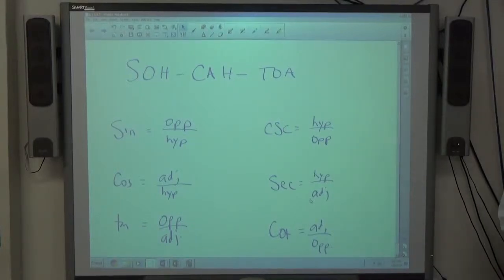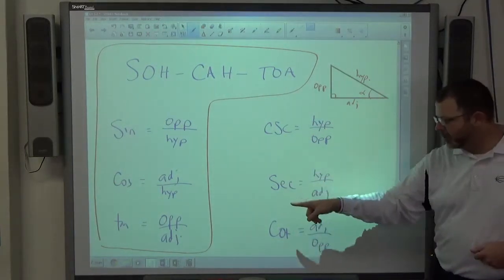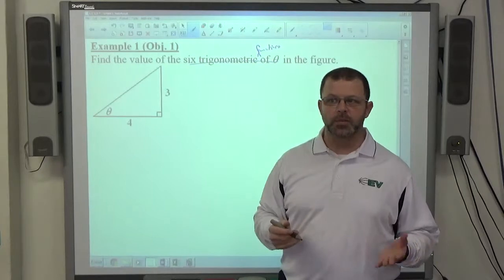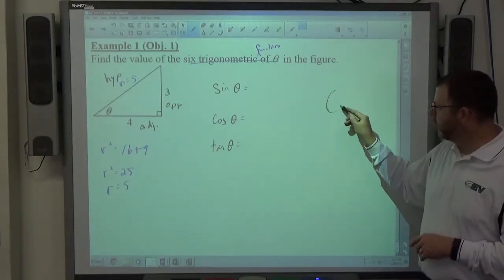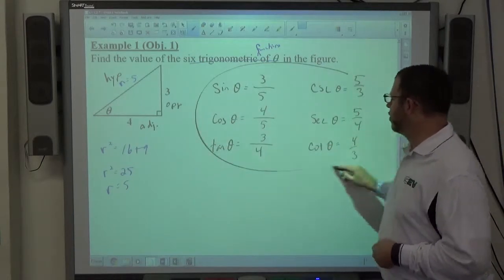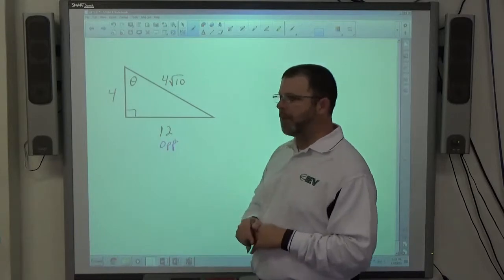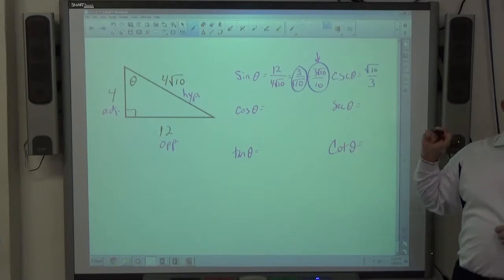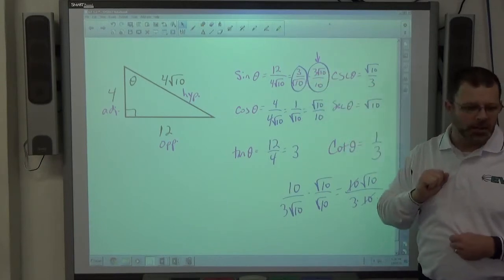Geo Trig 5.2 Example 1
Given a right triangle with a specified acute angle.  Find the values of all six trig functions of the acute angle.